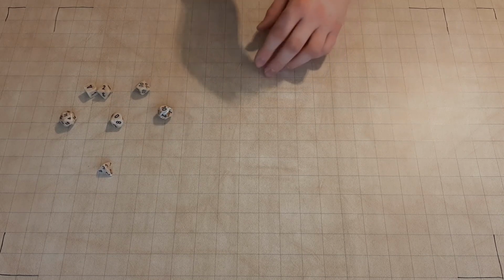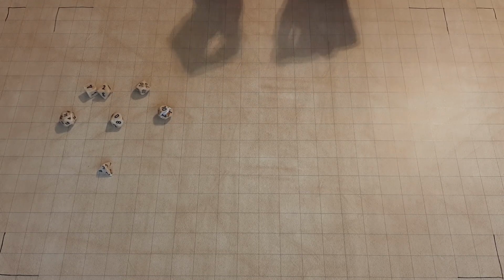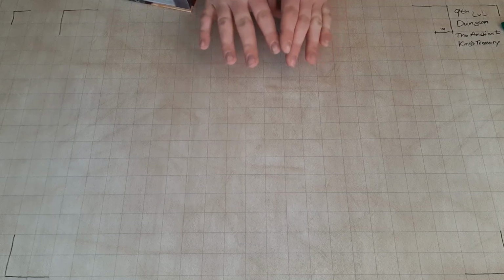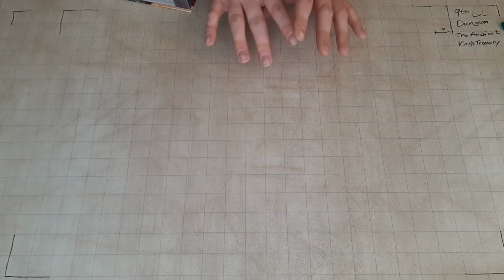Home Brew Dungeon "The Ancient King's Treasury" Part 1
Here we begin designing a table top rpg dungeon in the Pathfinder 2nd edition system inspired by The Legend of Zelda